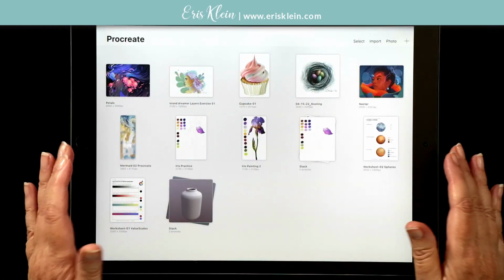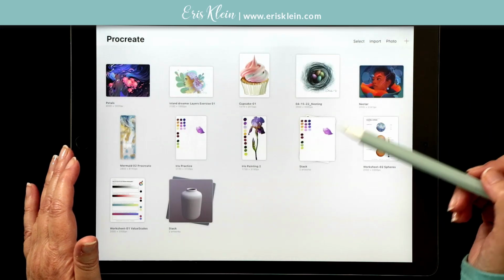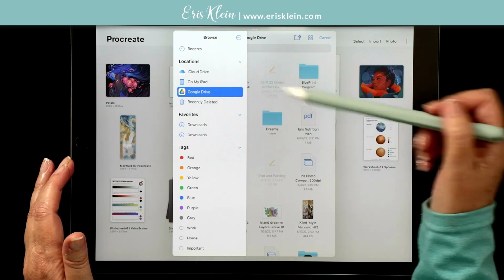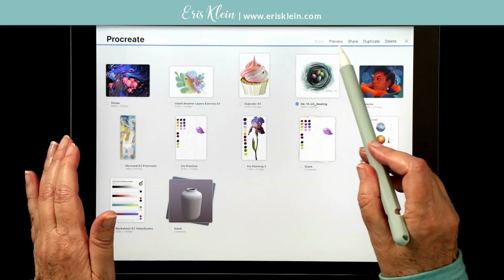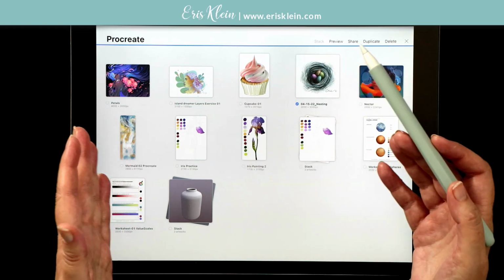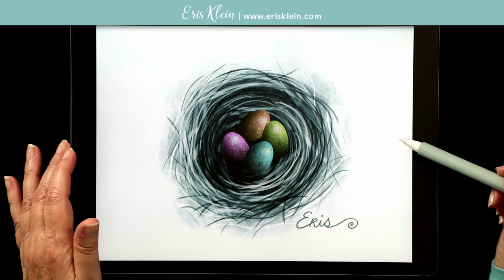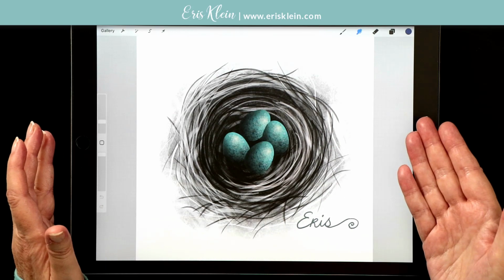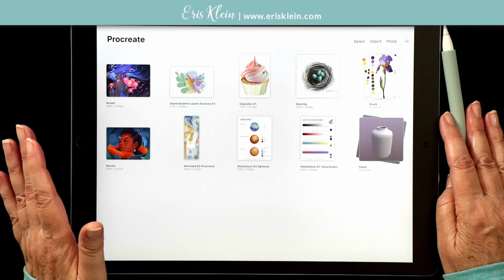1) Procreate for Beginners: Managing Your Files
Learn how to get started in Procreate. This is part one in my new series for new comers to the Procreate App. I hope to upload one video per week until the series is completed. Enjoy!